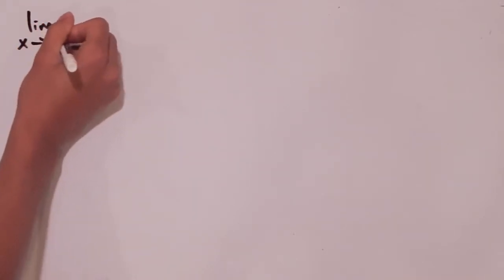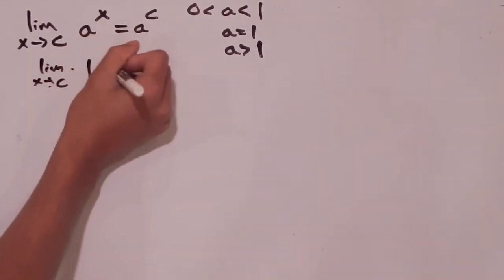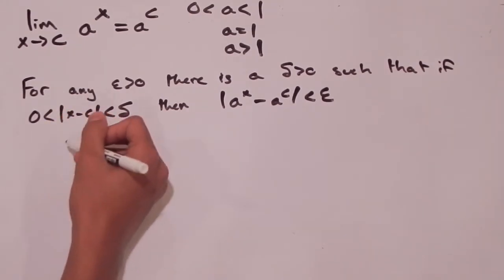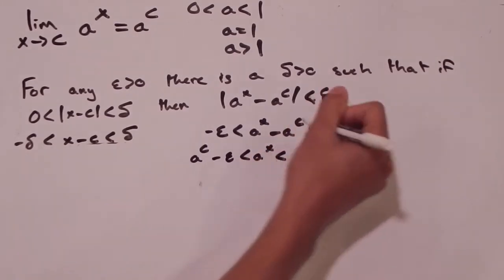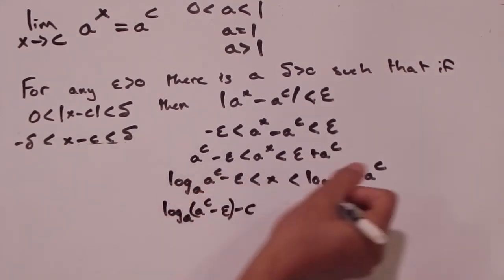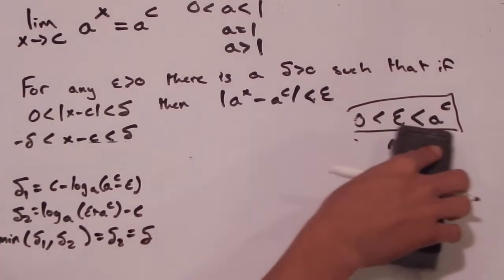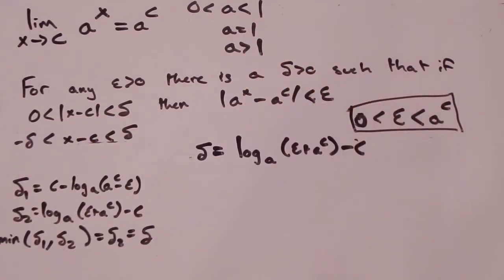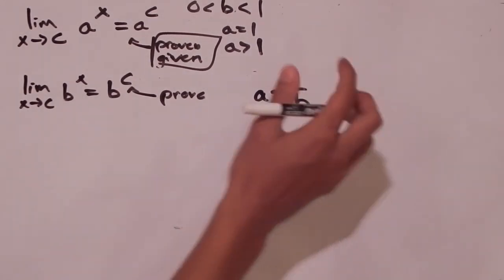12. Limit of an Exponential Function, Epsilon Delta Proof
This time we go about proving the limit of an exponential function and actually use the logarithmic limit from the previous video to do so. Now is around the time when you'll see everything start to build on each other.